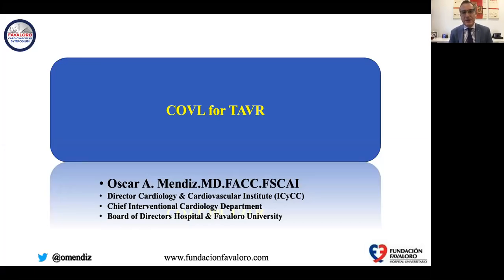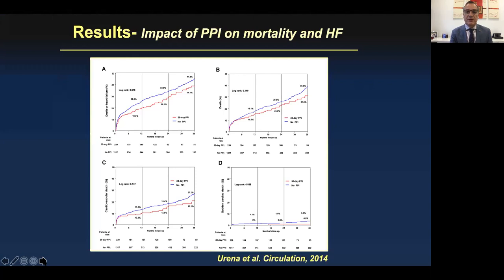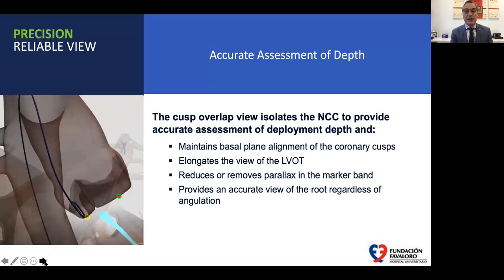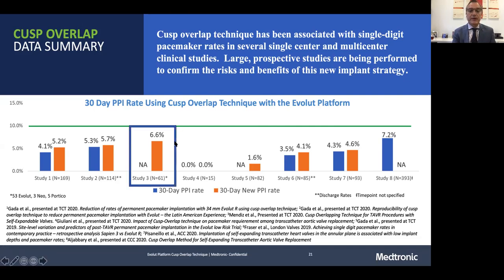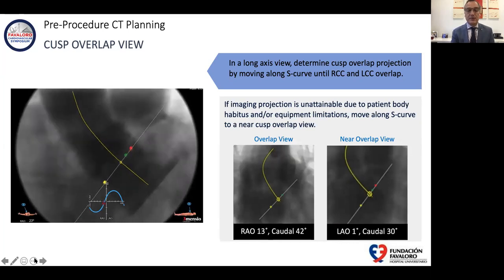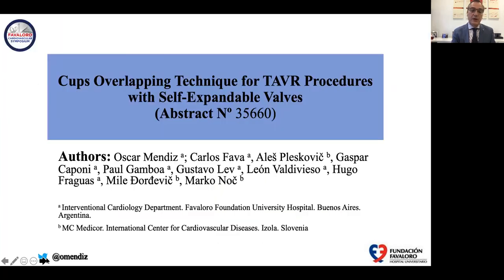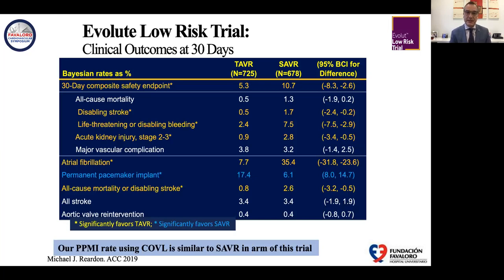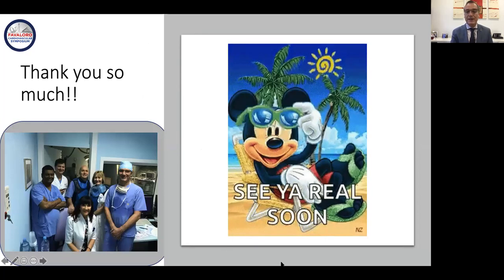CuspOverlap for TAVR - Meeting´s Presentations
Presentacion para Congreso de  Medicor Center. Slovenia 2020